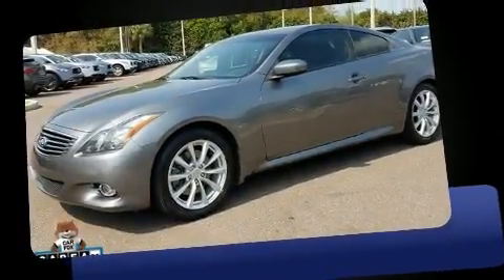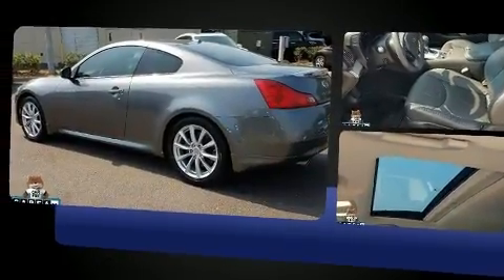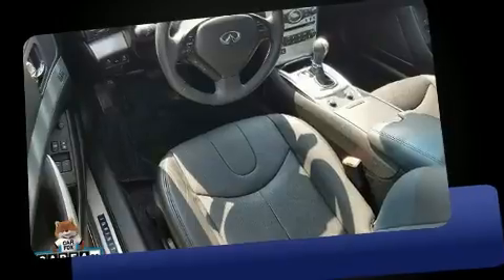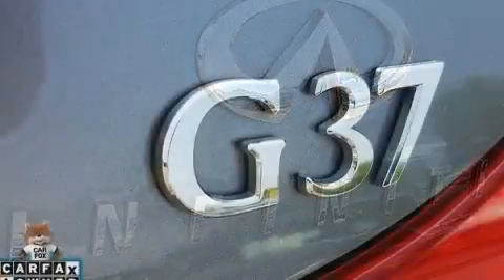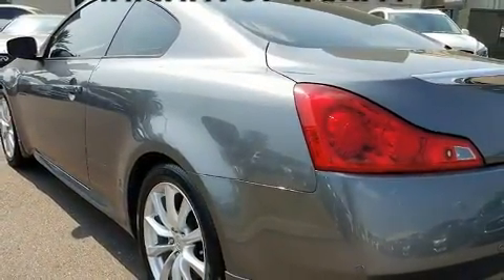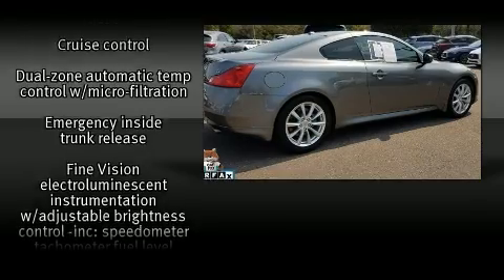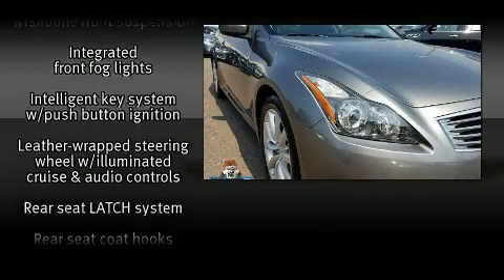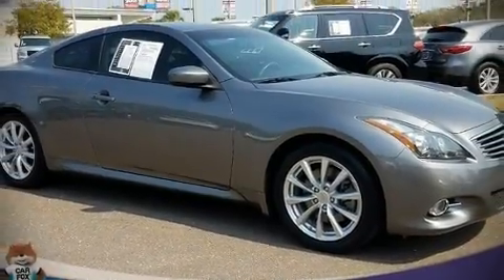2013 Infiniti G37 Journey in Tampa, FL 33614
4600 N Dale Mabry Hwy

Here's a great deal on a 2013 Infiniti G37. With less than 30,000 miles on the odometer, this car expresses top-tier capabilities, proving the automaker's commitment to quality, safety and comfort! Infiniti made sure to keep road-handling and sportiness at the top of it's priority list. A 3.7 liter V-6 engine pairs with a sophisticated 7 speed automatic transmission, providing a smooth and predictable driving experience. It includes power seats, an automatic dimming rear-view mirror, an outside temperature display, high intensity discharge headlights, heated door mirrors, power windows, remote keyless entry, and leather upholstery. Infiniti also prioritized safety and security with features such as: dual front impact airbags, front SIDE impact airbags, traction control, brake assist, anti-whiplash front head restraints, a panic alarm, and 4 wheel disc brakes with ABS. For added security, dynamic Stability Control supplements the drivetrain. A Carfax history report indicates just one previous owner. We have a skilled and knowledgeable sales staff with many years of experience satisfying our customers needs. We'd be happy to answer any questions that you may have. Come on in and take a test drive!